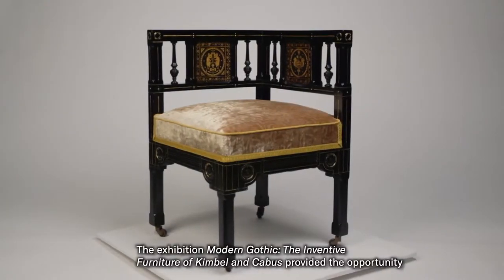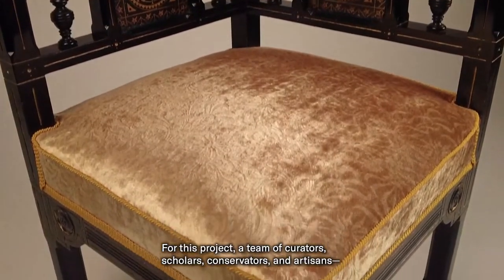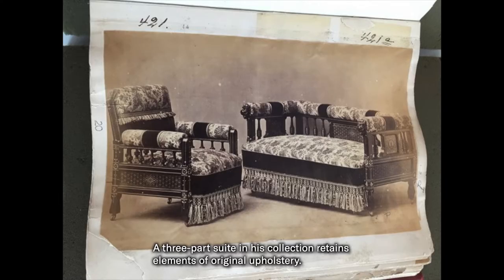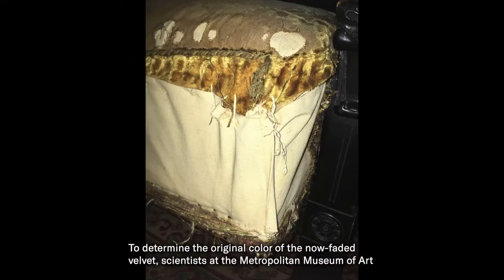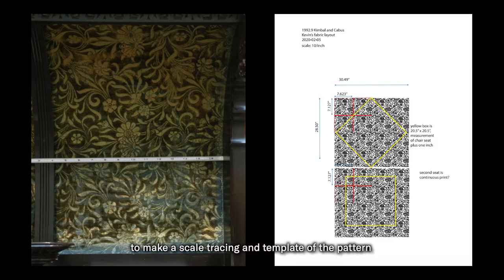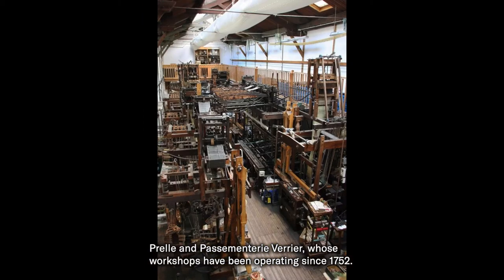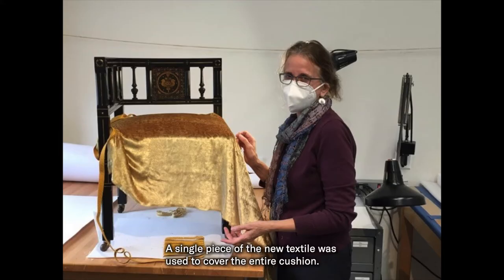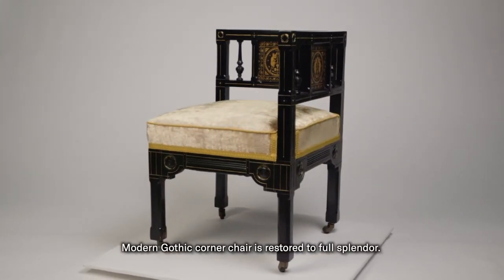Modern Gothic: The Inventive Furniture of Kimbel and Cabus, 1863–82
Over the course of their nearly twenty-year partnership, Anton Kimbel (1822–1895) and Joseph Cabus (1824–1898) developed one of New York City's leading furniture and decorating firms. Sons of German and French cabinetmaking families, they defined a new take on Modern Gothic design, a style that originated in Britain and was embraced by a growing middle class in the post–Civil War United States. Combining British and continental European design sources, Kimbel and Cabus's furniture forms featured bold, clean lines and rich surface decoration, and the firm used innovative production techniques to offer these striking artistic objects at a variety of prices.

Modern Gothic: The Inventive Furniture of Kimbel and Cabus, 1863–82 is the first museum exhibition to trace Kimbel and Cabus's American success story with new scholarship and primary sources, offering fresh insight into the history of the enterprising design team, their ambitious marketing practices, and their forward-looking clientele. Over sixty objects are on view, with rare examples of furniture from their famous chair designs and dramatic, monumental desks to their quirky, smaller forms decorated with fanciful paper panels, as well as books and ephemera.

Modern Gothic: The Inventive Furniture of Kimbel and Cabus, 1863–82 is organized by the Brooklyn Museum and curated by guest curator Barbara Veith in consultation with Medill H. Harvey, Ruth Bigelow Wriston Associate Curator of American Decorative Arts and Manager of the Henry R. Luce Center, Metropolitan Museum of Art, and Shea Spiller, Curatorial Assistant, Arts of the Americas and Europe, Brooklyn Museum.

Leadership support for this exhibition is provided by Deedee and Barrie Wigmore.

July 2, 2021–February 13, 2022